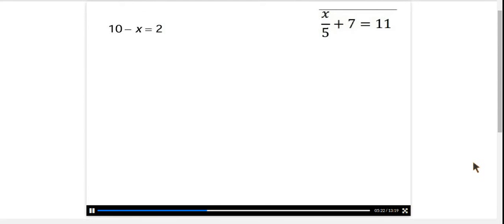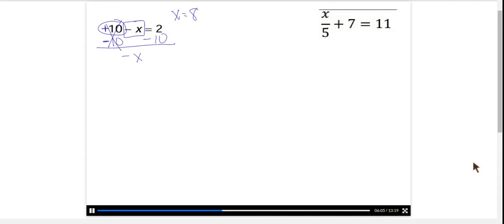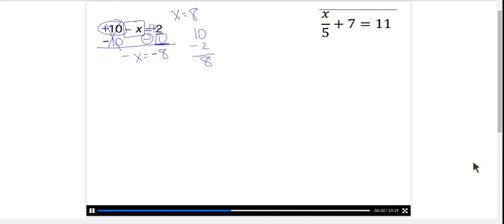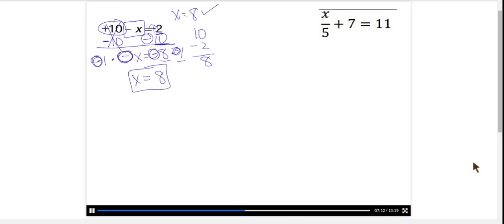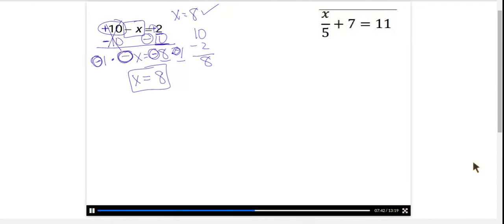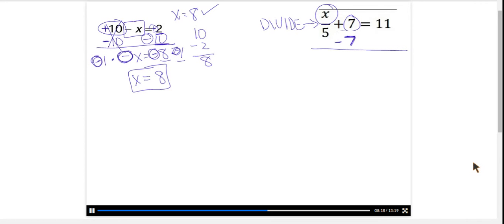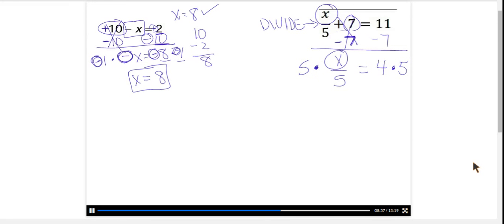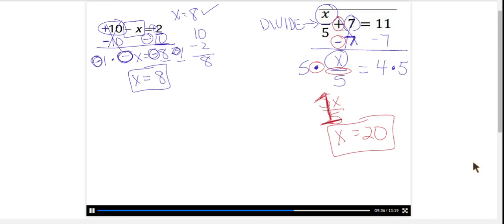Solving Equations Review #2